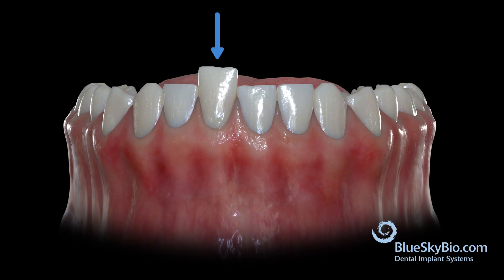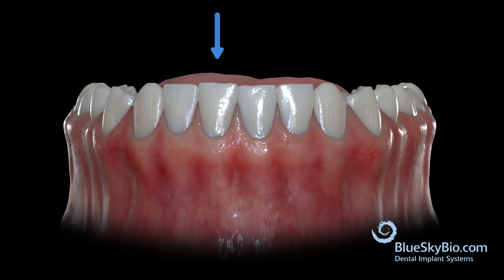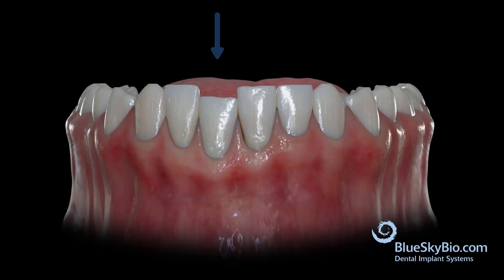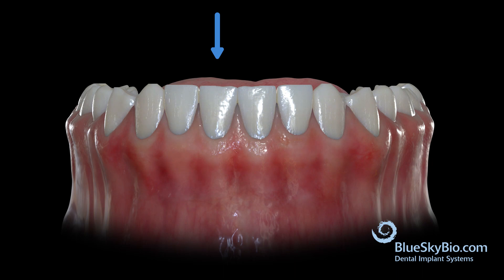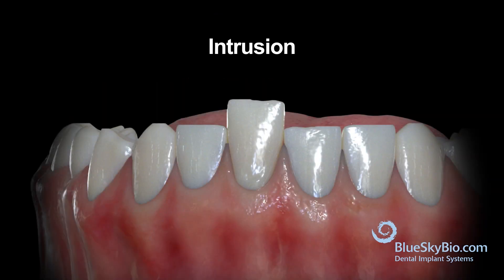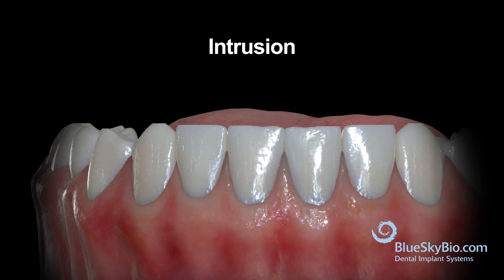Compensatory Extrusion and Intrusion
When we encounter a tooth that has super-erupted, we need to determine the best way to correct it’s vertical relationship with the remaining teeth in the arch.